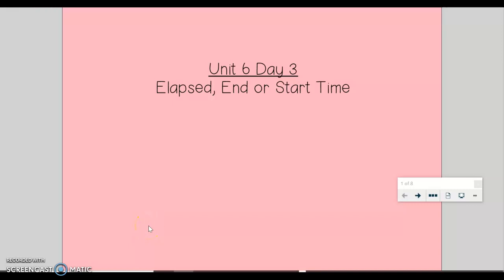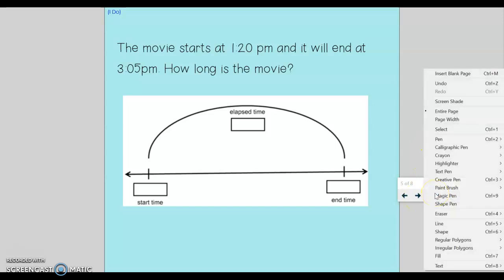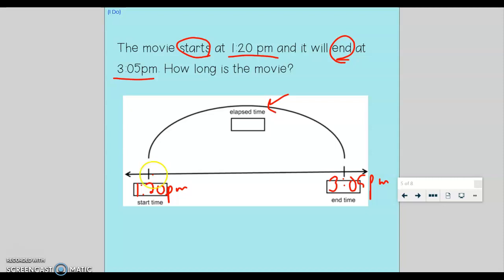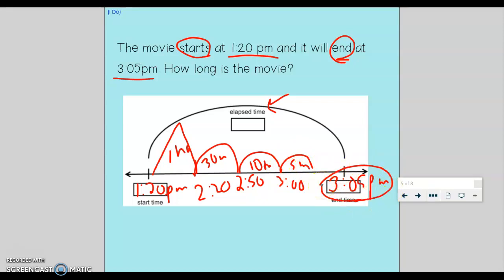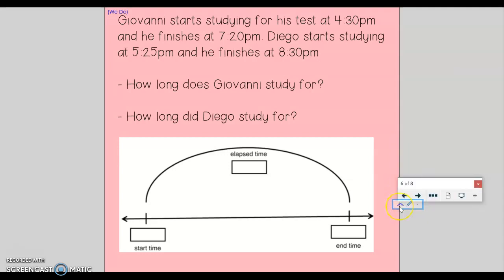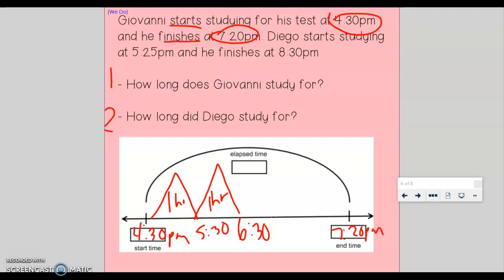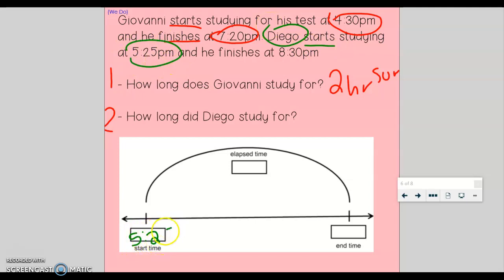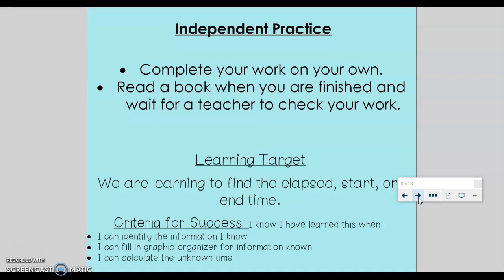Elapsed Start End Time